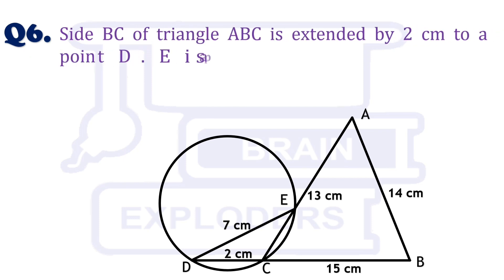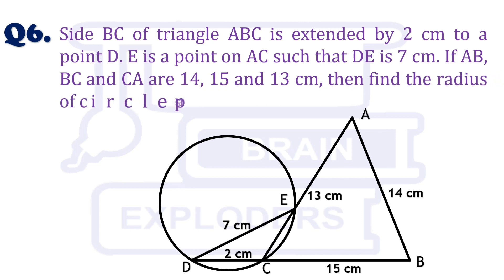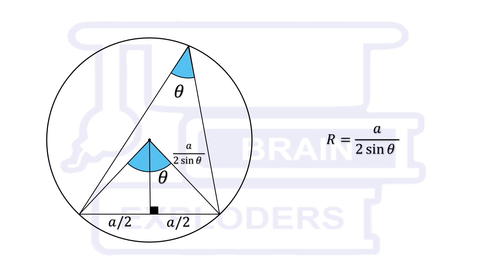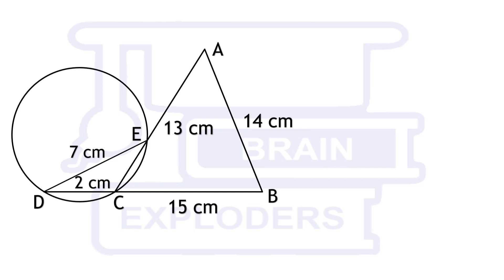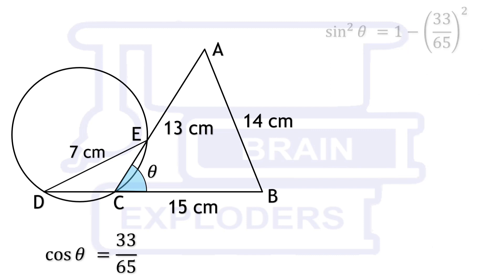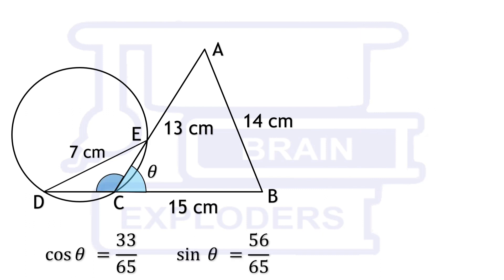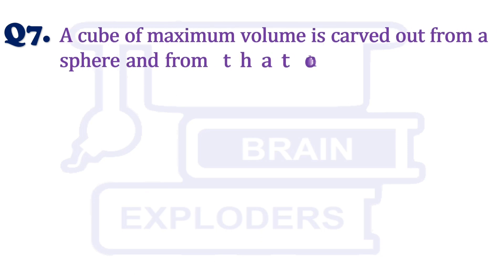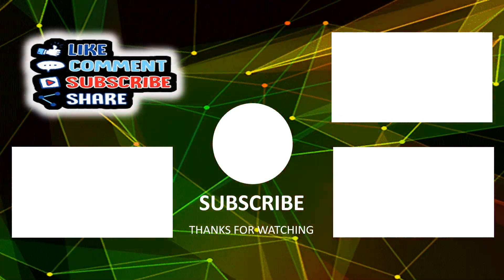Solve For The Radius of Circle | Geometry Problem | Math | S3Q6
Question 6.) Side BC of triangle ABC is extended by 2 cm to a point D. E is a point on AC such that DE is 7 cm. If AB, BC and CA are 14, 15 and 13 cm, then find the radius of circle passing through D, C and E.

00:00 | Sixth Question of Season 3
00:20 | Congrats Wolram Ogenam
00:30 | Solution (Q6)
02:15 | New Question (Q7)

Rules:
1) EXPLODERS CONTEST's videos will be uploaded every Sunday at 12:30 p.m. (IST)
2) We will show the solution of the previous question in every video and in the last we will ask a question which you will have to Solve/Answer.
3) Send your solution as well as answer on any official account (FACEBOOK, INSTAGRAM, GMAIL) of @BRAIN EXPLODERS  within a week.
4) If your solution is fastest and correct, we will feature your name with your hometown in the next YouTube video of the contest.
5) All the correct solutions which are send within a week, will be featured on Facebook & Instagram stories.
6) You have to mention your name with the hometown, if you are sending your solution for the first time on any particular platform.
7) Tell us in YouTube comments that you have sent your solution but do not comment the answer / solution.
8) Please send only one solution, if you send more than one solution, only the first solution will be considered.
9) Season 3 will have 50 questions.
10) If you find any error in the question, then you can discuss with us in YouTube comments.
11) The winner of season 3 will be the one who appears with the maximum fastest correct solutions.
12) If more than one person send the same number of fastest correct solutions, priority will be given to the person who has sent his first solution before others.